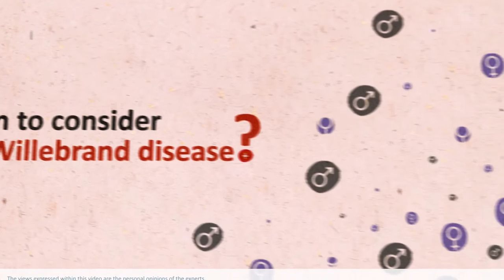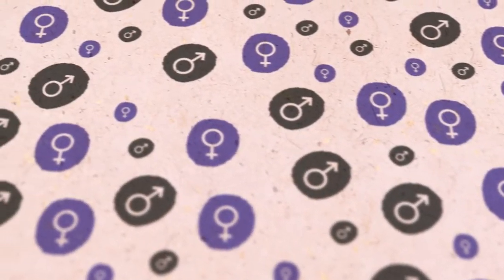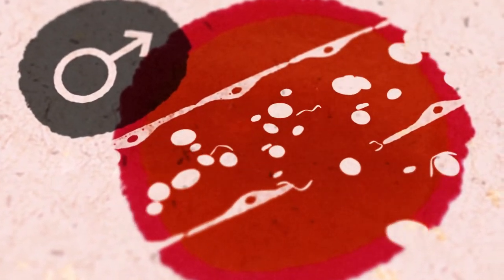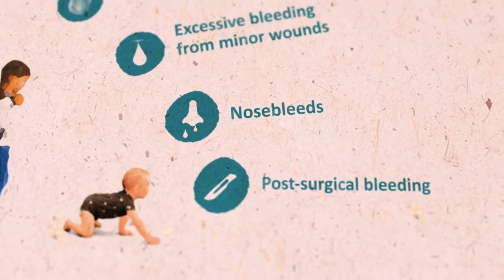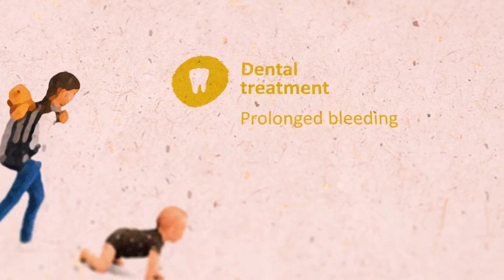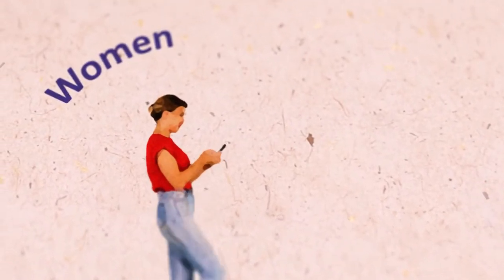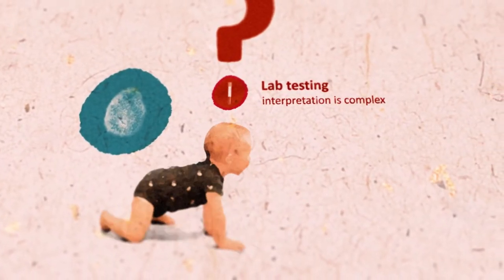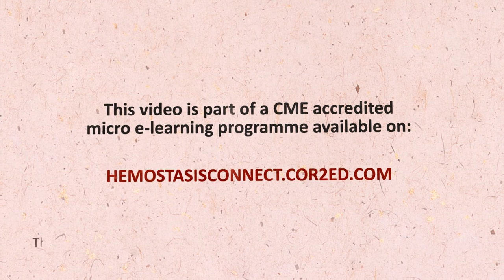When to consider von Willebrand disease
In the first of three videos on von Willebrand disease (VWD), you will learn about the potential existence of VWD disease among your patient population and be able to recognise the signs and symptoms.